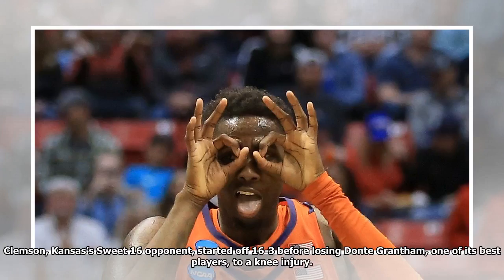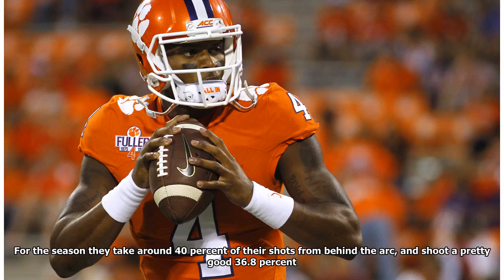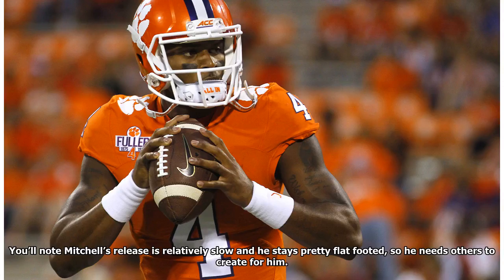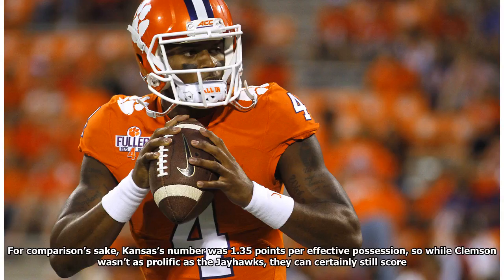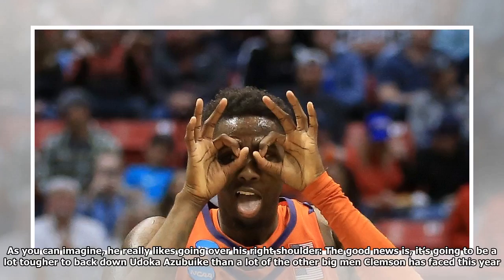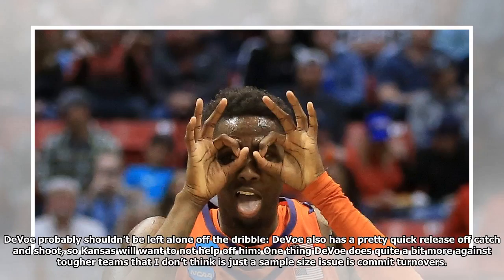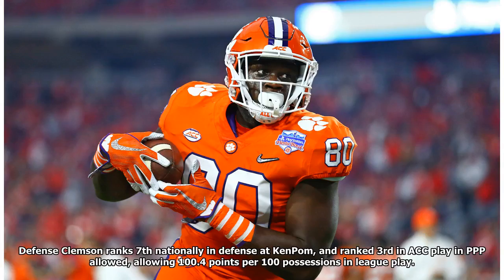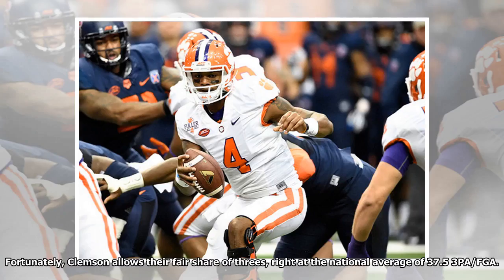Scouting Clemson | march madness 2018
Clemson, Kansas’s Sweet 16 opponent, started off 16-3 before losing Donte Grantham, one of its best players, to a knee injury. Injuries are never good, obviously, but it is good news that Kansas doesn...